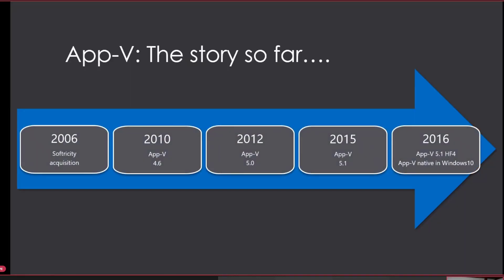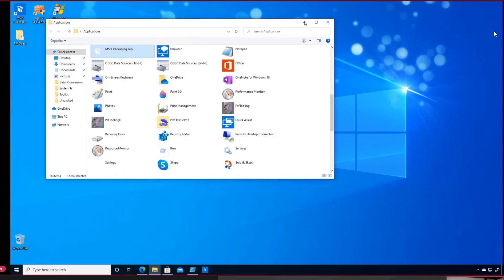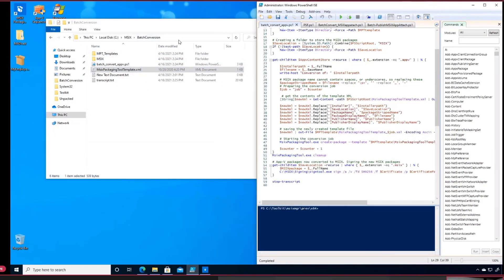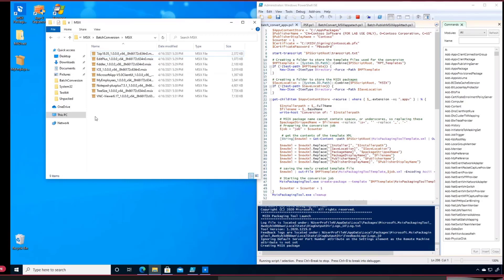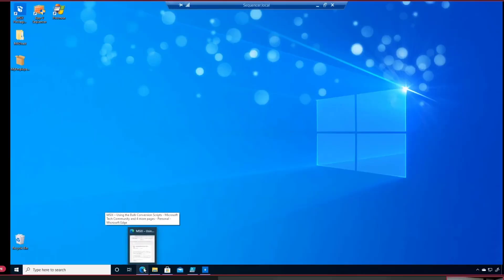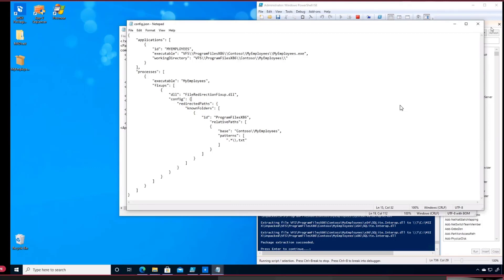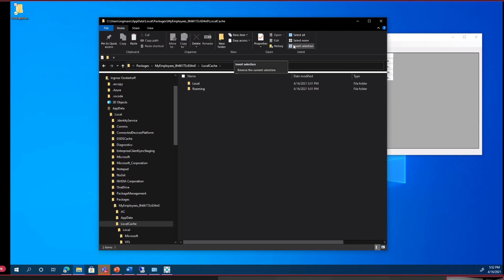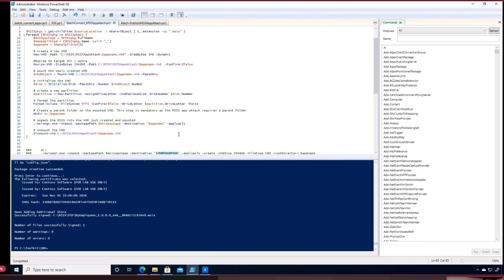Convert App V MAD Cast #2 International 2021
MSIX – Batch Conversion of Your App-V 5 Packages
Ingmar hat uns gezeigt, wie man automatisiert App-V Pakete für die Nutzung mit WVD AppAttach konvertieren kann.